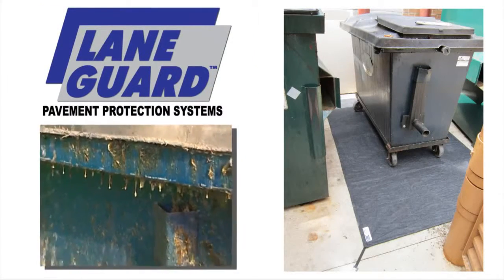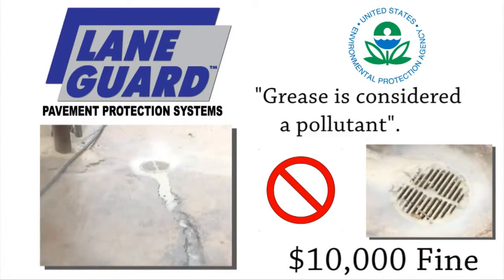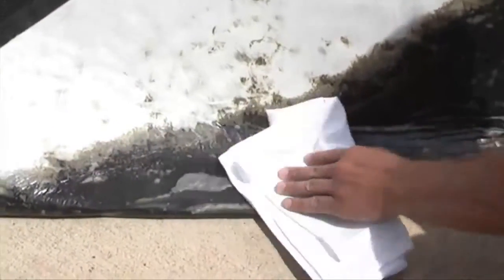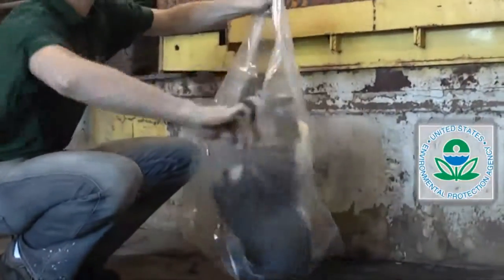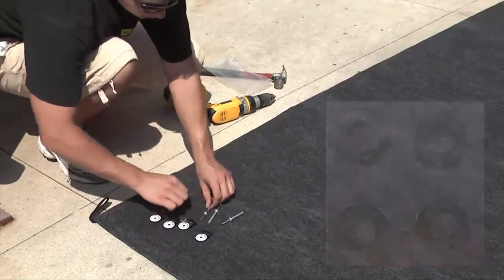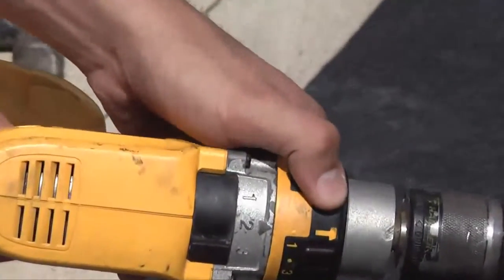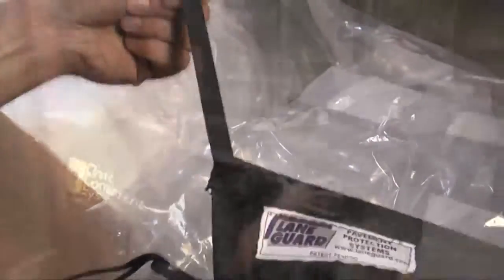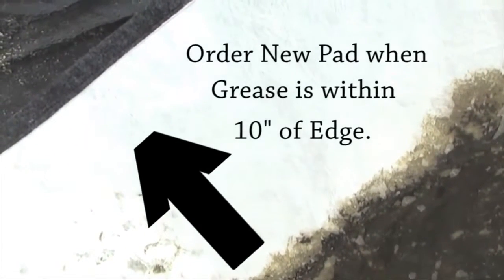Drain-Net Technologies Lane Guard and Dumpster Grease Guard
Every restaurant has to deal with unsightly grease that spills around their dumpster and cleaning it up is very difficult.  Most people try to pressure wash grease down their sewers.  However, this is no longer an options since the EPA considers grease a pollutant.  That's why it is more important than ever to keep your grease dumpster clean.  to learn more!